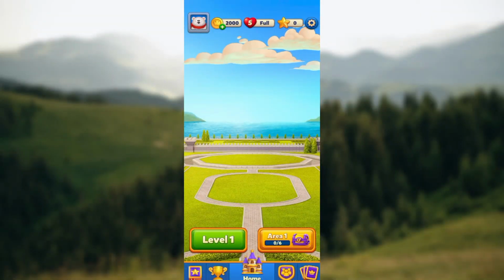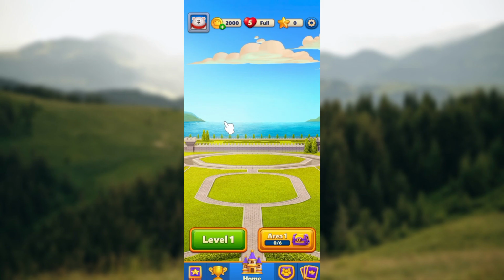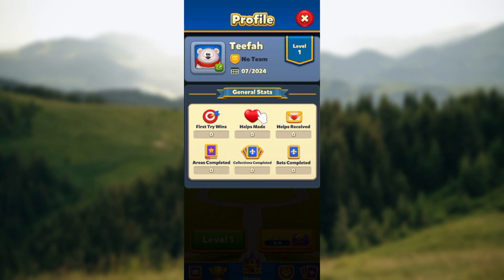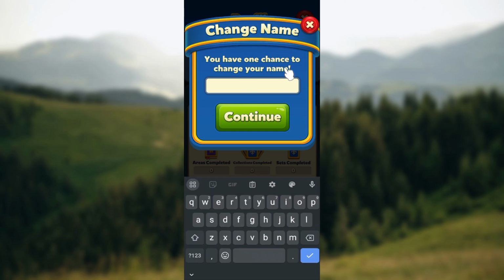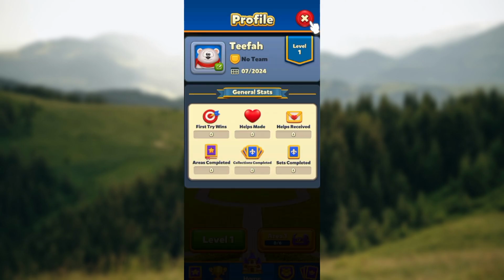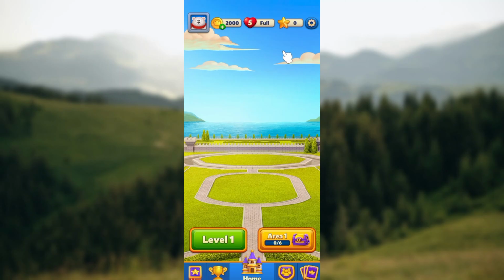How To Change Your Name on Royal Match (Easiest Way)​​​​​​​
In this video I will show you How To Change Your Name on Royal Match. It would be good if you watch the video until the end so that you don't miss important steps.